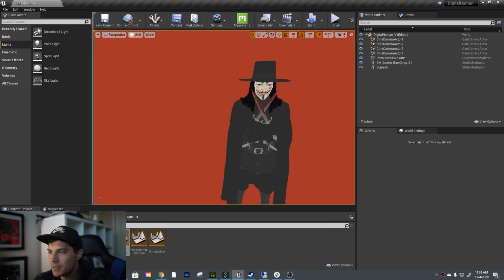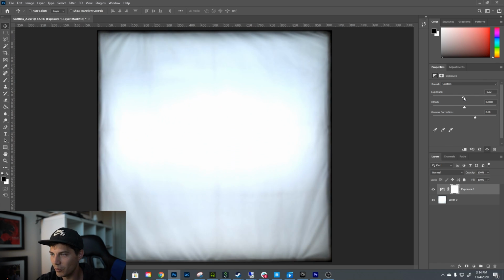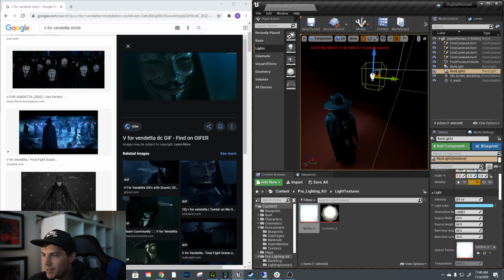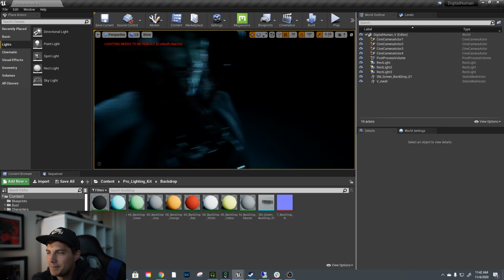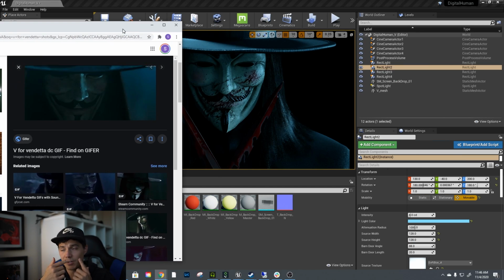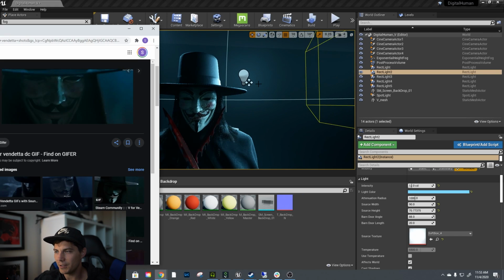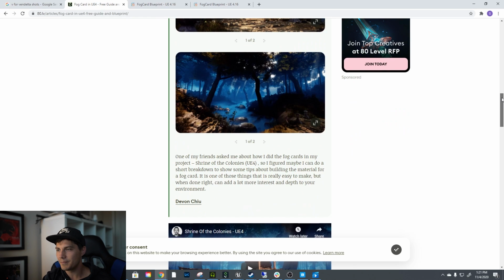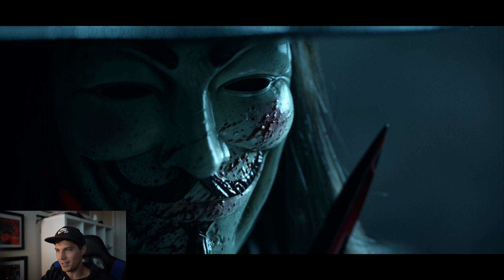V for Vendetta - Lighting in Unreal Engine 4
Here's a quick breakdown on setting up the Raytraced Lighting in UE4 for this really fun collaboration with Character Artist J Hill.  He modeled and textured V, and I did the lighting and camera work.

Fog BP Card from Devon Chiu